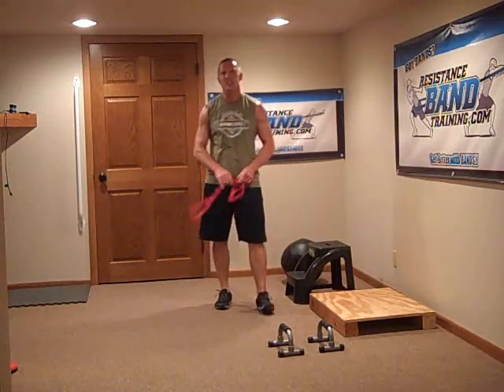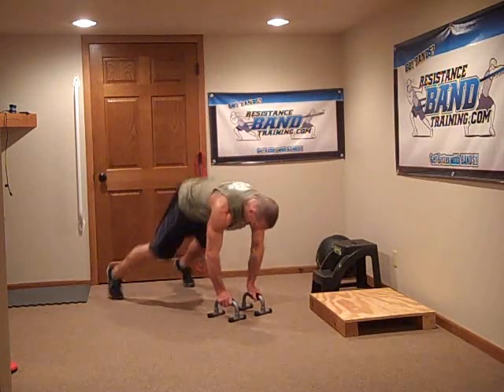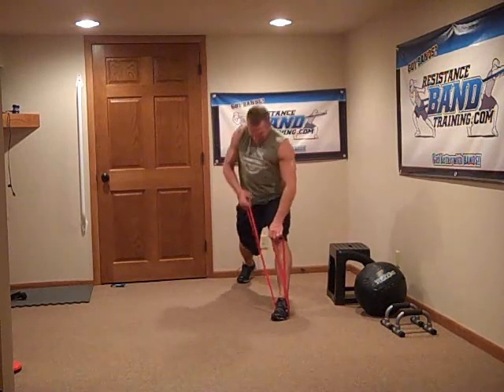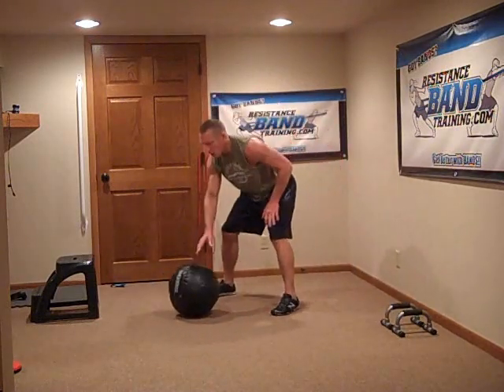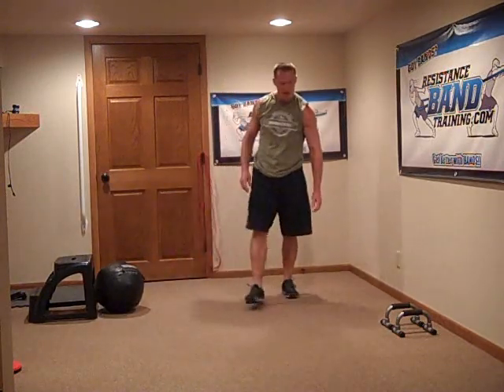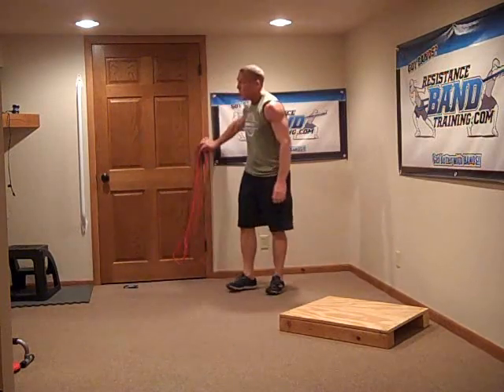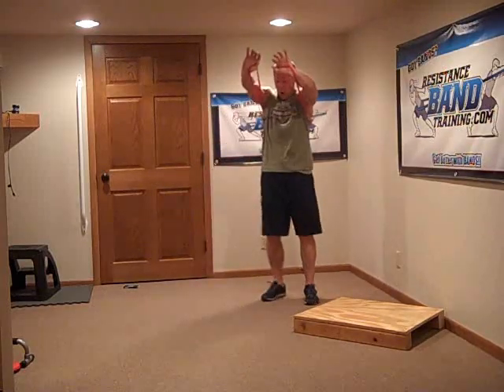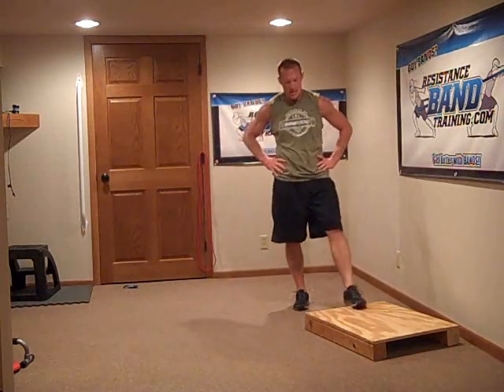20 Minute Workout - Follow Along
20 Minute Workout designed to be done with 1 band, anywhere, anytime with you setting the challenge.